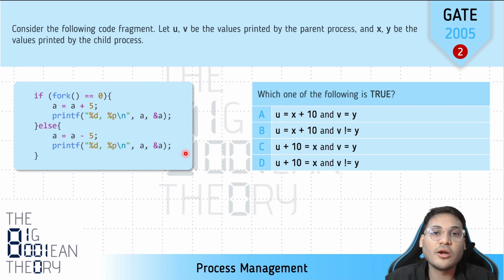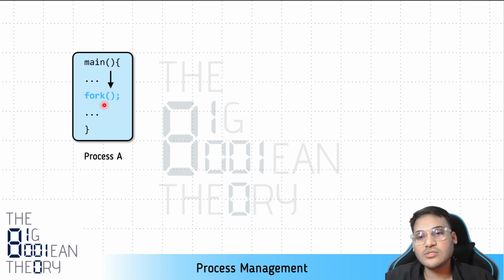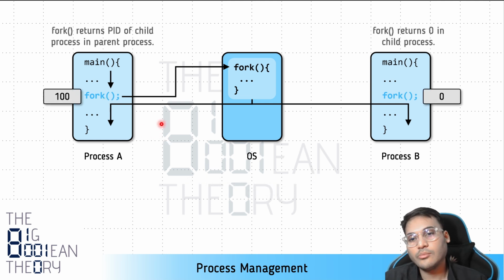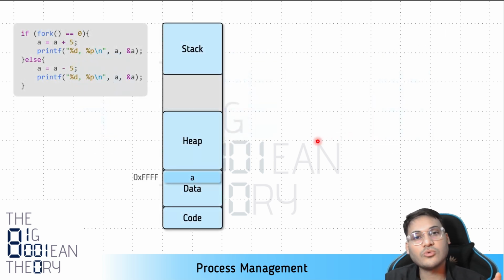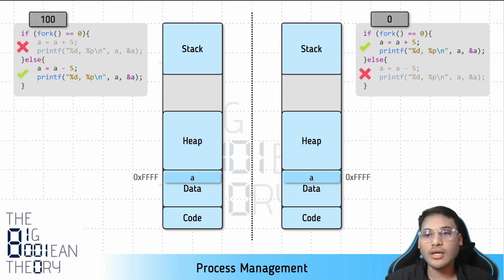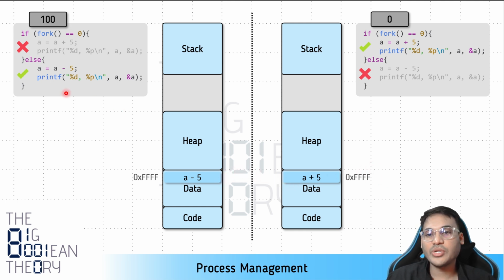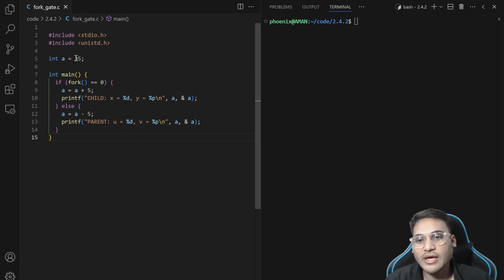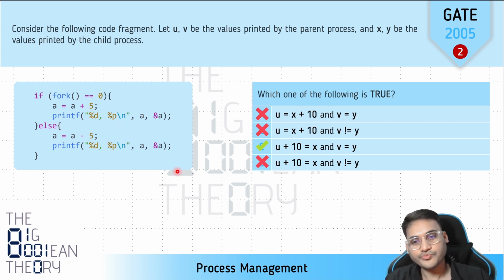GATE PYQ | 2005 - 2 Marks | Fork System Call | Operating Systems | OS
0️⃣1️⃣ This video solves a GATE PYQ asked in 2005 for 2 marks related to Fork System Call in UNIX. 1️⃣0️⃣
✨ Operating Systems  ✨ OS ✨ GATE PYQ ✨ 2005 ✨ 2 Marks ✨ Fork ✨ System Call ✨ UNIX

🙂 === REACH OUT! ===